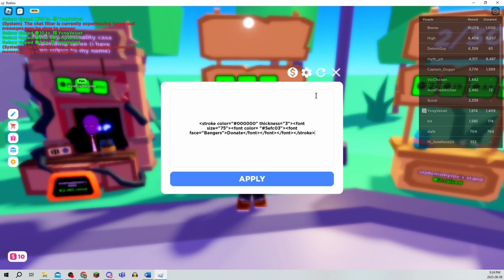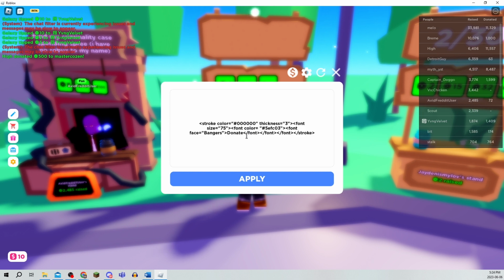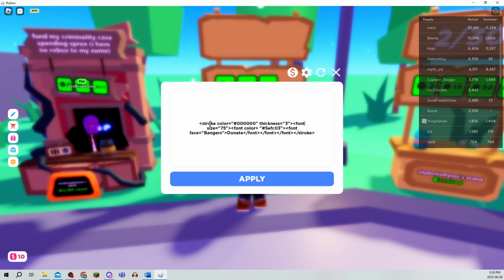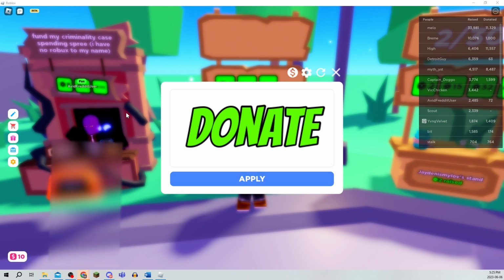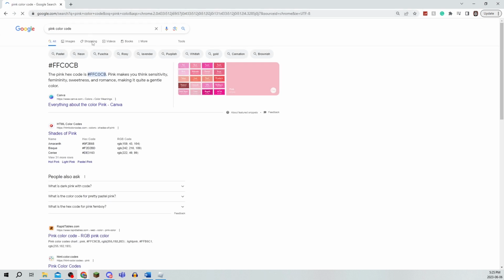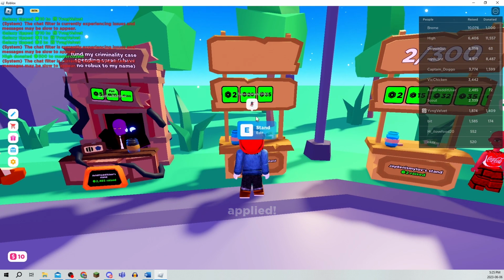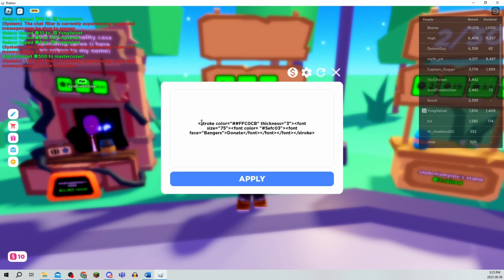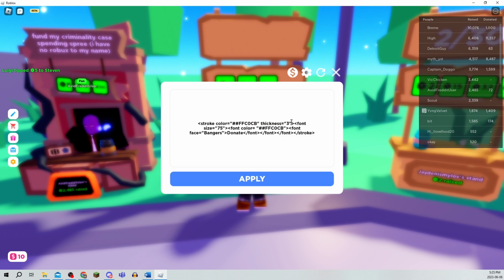How to Get Custom Text in Pls Donate (2025)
In this video we show you How to Get Custom Text in Pls Donate. If you want to know How to Get Custom Text in Pls Donate then this is the perfect tutorial for you.